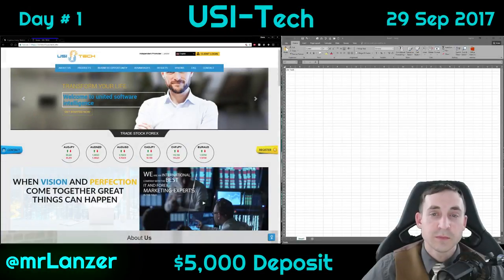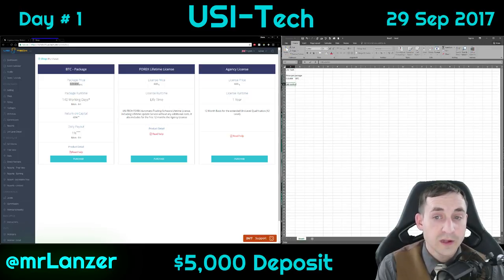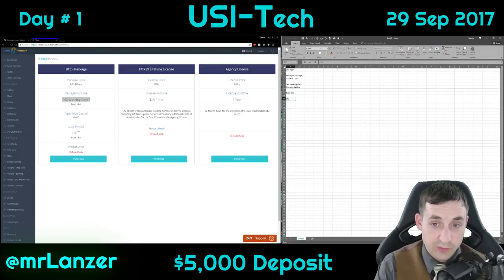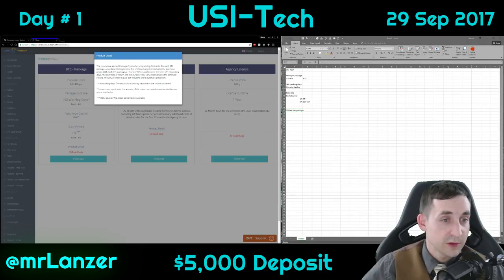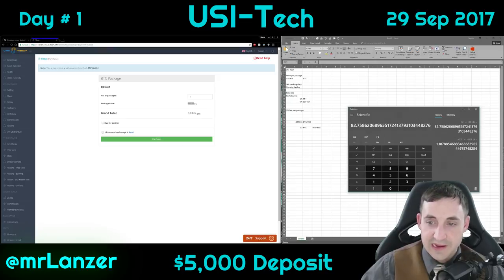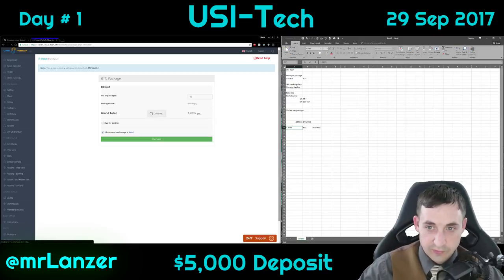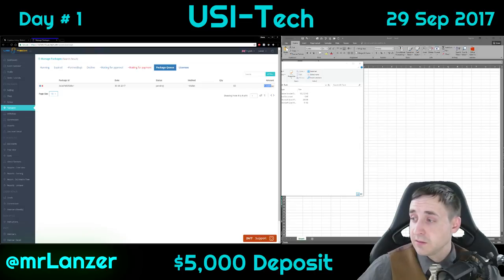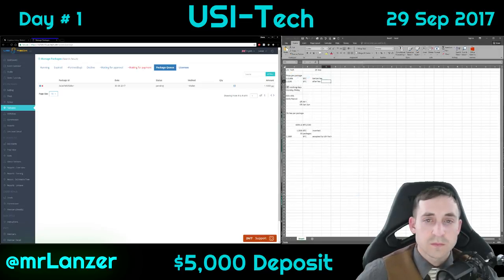$5K USI-Tech, Day 1: $5,000 Investment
See timestamps below for easy navigation.
0:00, Intro
0:32, Expectations
2:10, $5K Deposit Made

TIP JAR
[[Bitcoin]]   1GmGfLaqJLxSw7oW1JMsKNtMcRFzTgMLzA
[[Ethereum]]   0xdcccc0b39ddc57fd2be057916bc8d368b3e5e779
[[Litecoin]]   LcaP89xYYR7NDpJGvWn5M2rMuPuZDkPdSx
[[Bitcoin Cash]]   1CibtXYtAeSqy29dooikQRfrkNvqf3f3ad
[[NEM]]   NBQ73BYLVGMO7L2WFG2VVOJHOBWWJKW7D3V7UE4E
[[DASH]]  XqsiaFh34xb1ZpVe5KcaZfLZyHb1ssxQfm